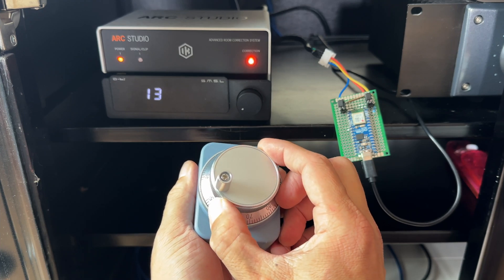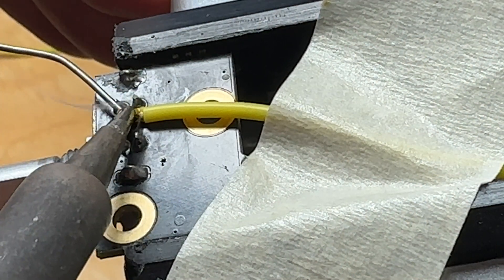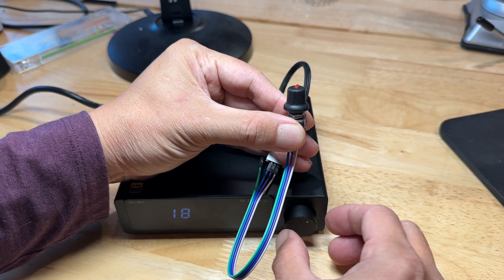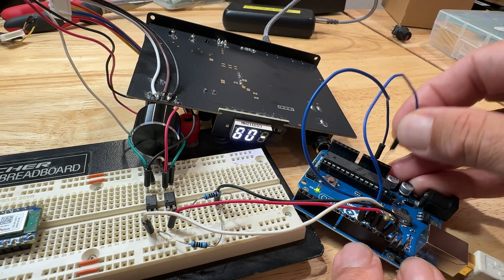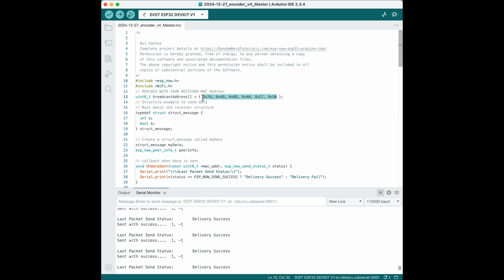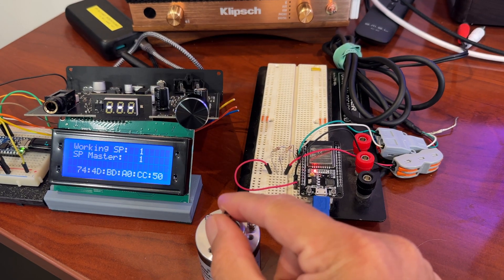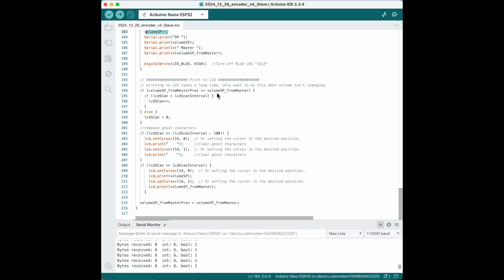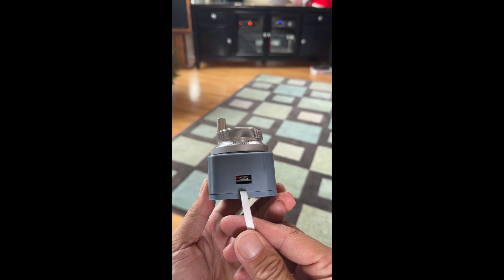I made a super responsive remote control volume knob using Arduino and ESP-Now.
Its super satisfying to have an actual weighted and precise volume knob, rather than buttons on a remote control.

I first soldered 3 wires to the volume knob in my DAC / Preamp, and connected them to an Arduino using a pair of OptoIsolators.  A second Arduino reads a cnc rotaray encoder, and sends that signal to the first Arduino using a direct wifi connection called ESP-Now.

SMSL D-6s DAC

CNC Jog Wheel encoder

Arduino with Wifi ESP-Now capability (3 for $15)

The other Arduino I used, this one fits better on a breadboard for development work

LCD 4x20 character display

Weicon German wire stripper

Link for Arduino programs and 3D print models coming soon...

0:00 Intro
1:01 DAC modifications
4:30 Hardware
6:30 Arduino software
9:43 3D printing parts
11:08 Testing and demo